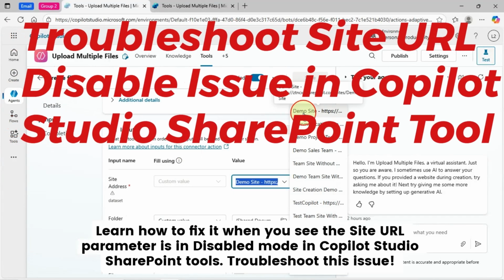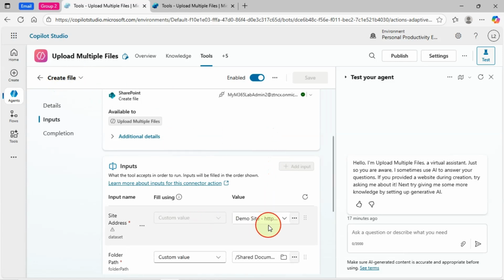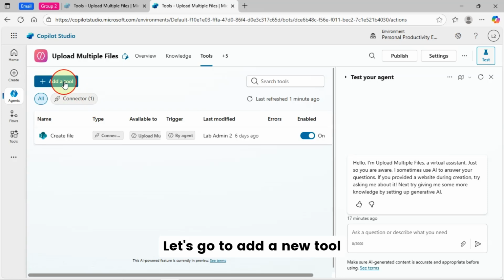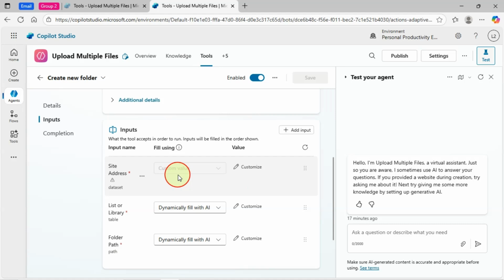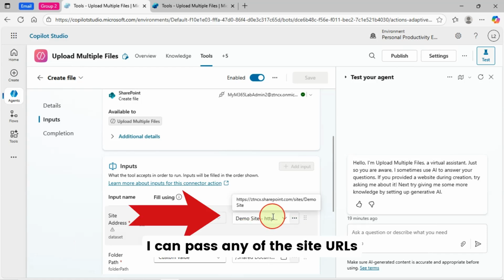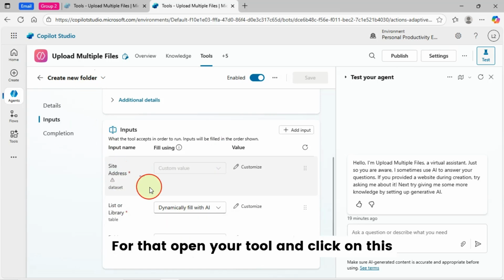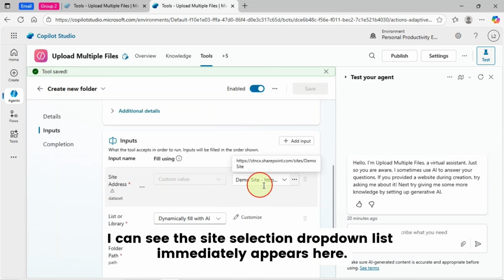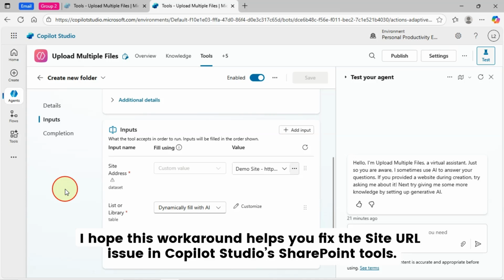Fix Site URL Disabled Issue in Copilot Studio SharePoint Connector Tools | Step-by-Step Workaround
Copilot Studio Tool Troubleshooting: Having trouble passing the Site URL in Copilot Studio’s SharePoint Connector Tools? Is the Site URL field disabled or greyed out in your tool configuration? In this tutorial, I’ll show you a step-by-step workaround to fix the issue and successfully pass the Site URL parameter.

🔍 What you’ll learn in this video:
⚡ Why the Site URL option is disabled in SharePoint connector tools in Copilot Studio
🛠️ How to use an alternate method to pass the Site URL parameter
💡 Practical troubleshooting techniques for Copilot and the Power Platform
🚀 Tips to avoid future Site URL issues in Copilot Studio

✅ Topics covered:
🔹 Copilot Studio Site URL issue fix
🔹 SharePoint Tools troubleshooting
🔹 Copilot Studio SharePoint connector workaround
🔹 Power Platform troubleshooting tips